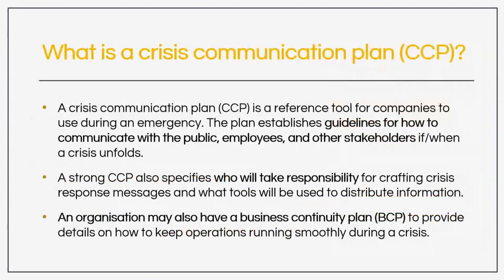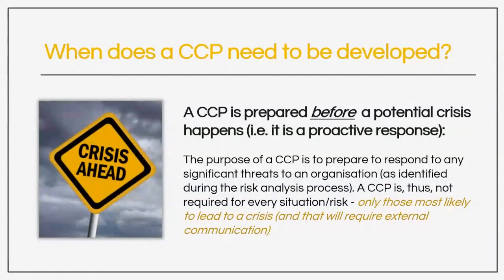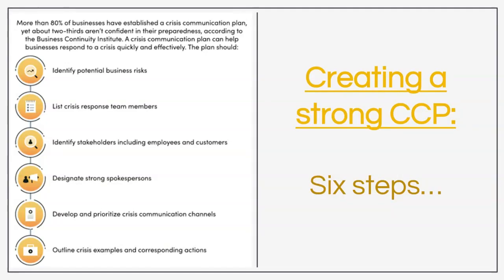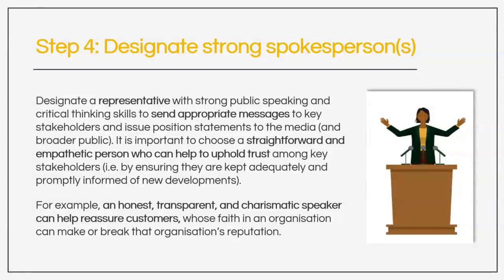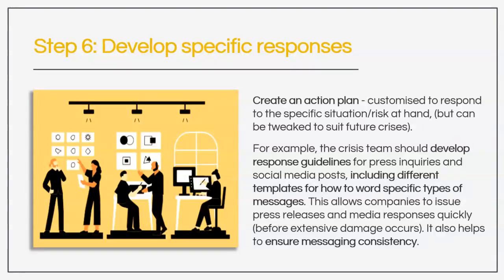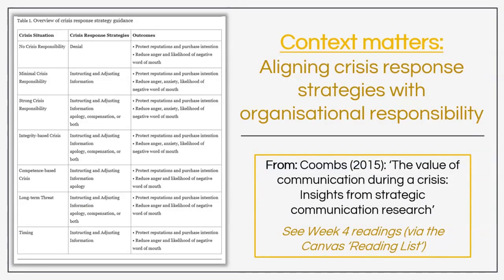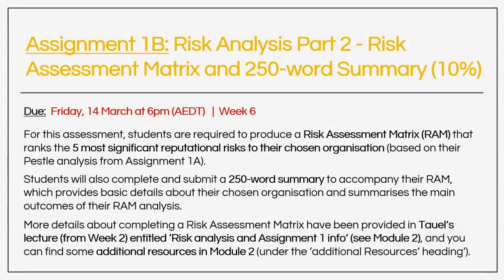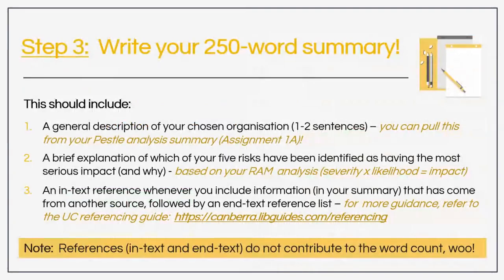Week 4 Lecture: Crisis communication planning